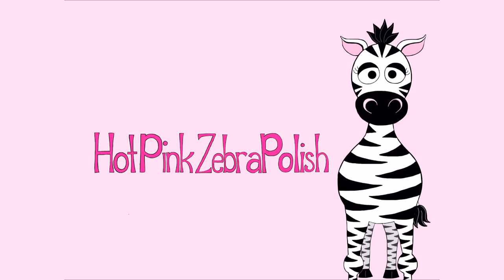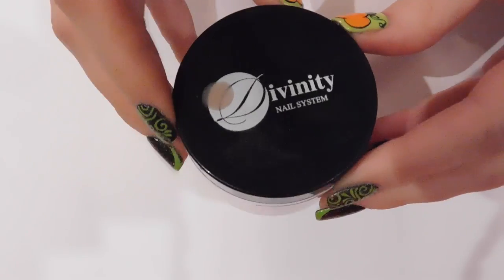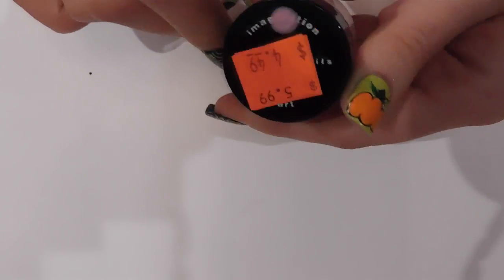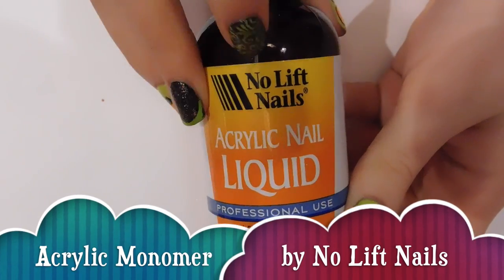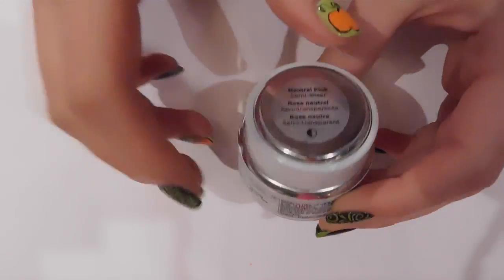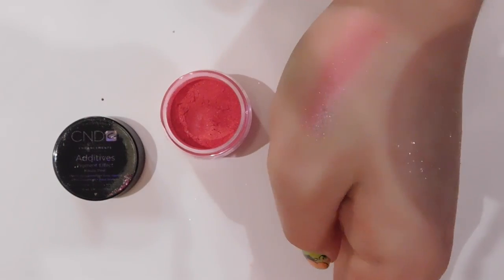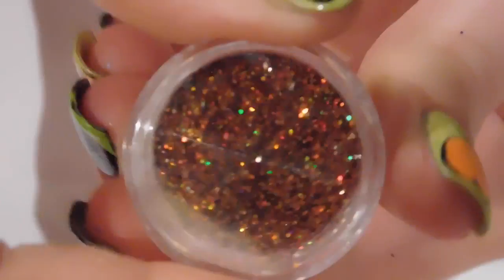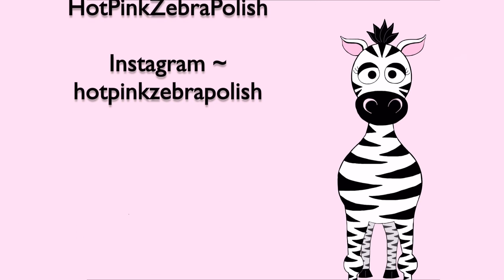My Acrylic Collection | Acrylic, Glitter, Gel, Paint Etc.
Okay, so as promised here are all the links that I could find!

LV May (This is an eBay listing so it may expire) ~